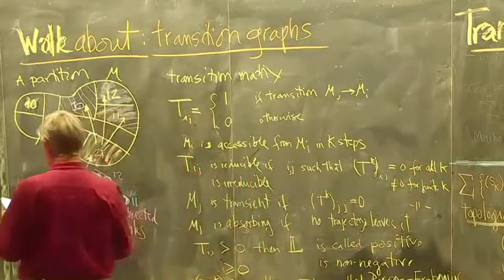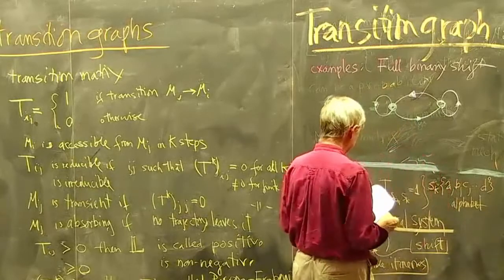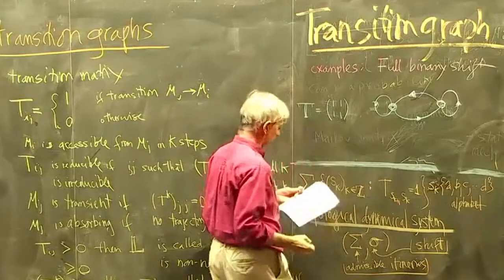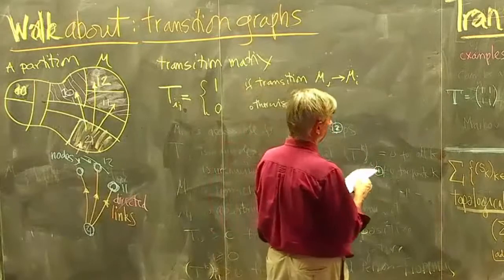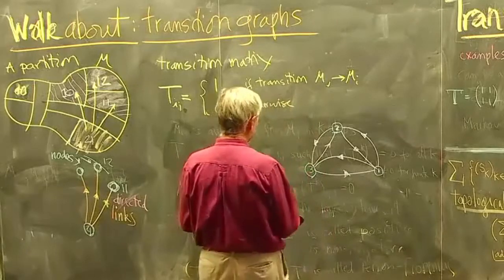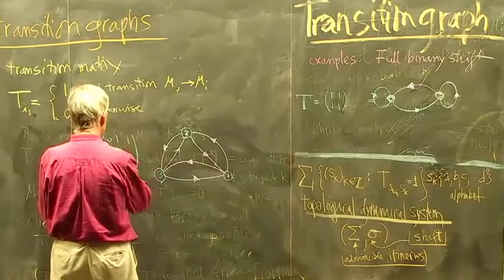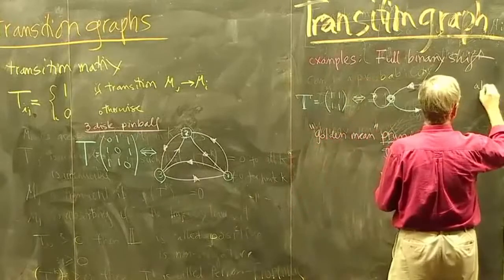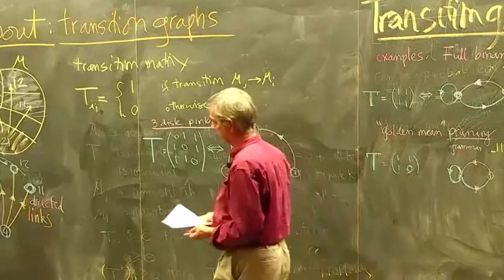ChaosBook.org chapter Walkabout - Examples of transition graphs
MarkovLect1graphExmpls